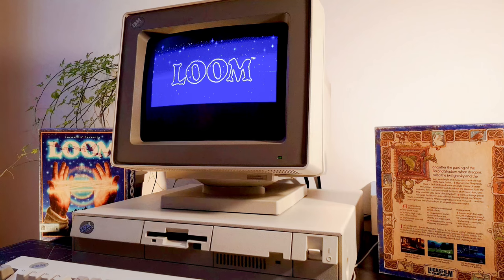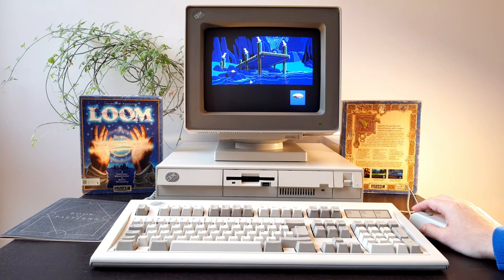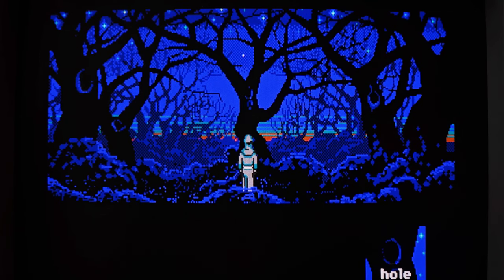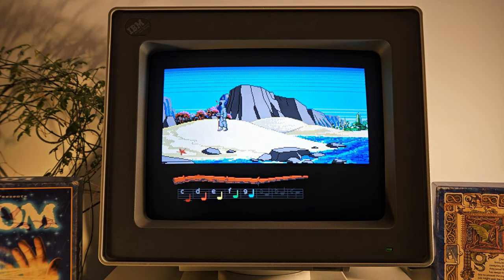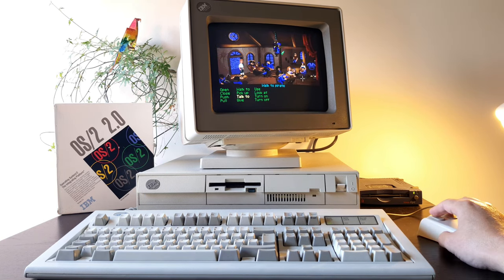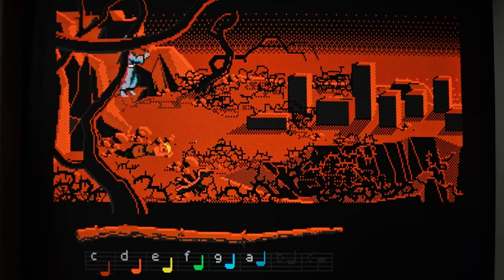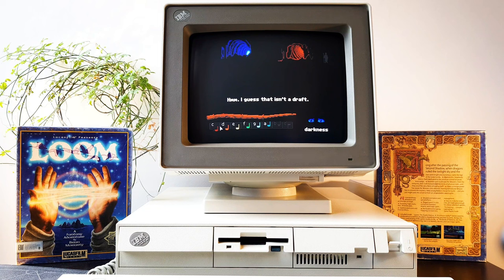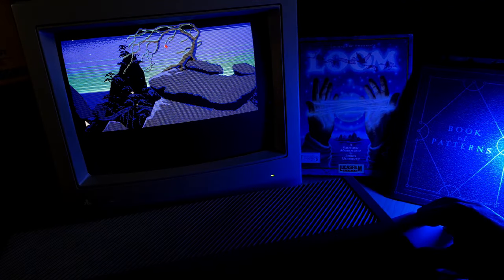Loom: Artistic Beauty of Vintage Games | Retro Reviews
Loom has superior graphics, soundtrack, and an ironclad scenario. It also adds a little touch of its own to the point & click adventure games, with a unique user interface based on musical notes.
All these aspects put together make Loom an outstanding game despite its few drawbacks, the main one being its simplicity level. So let’s dive deeper into this mysterious and enchanting universe.

ZERO footage from emulators was used to make this video!
Only the actual CRT screen pixels are shown!